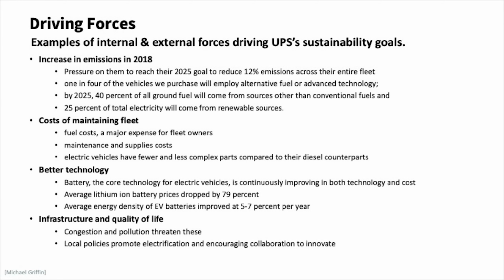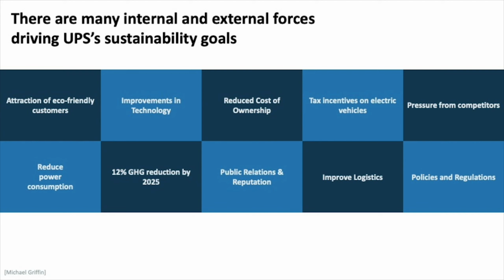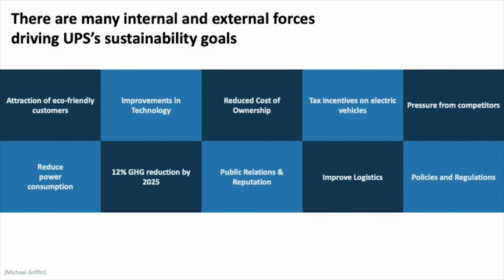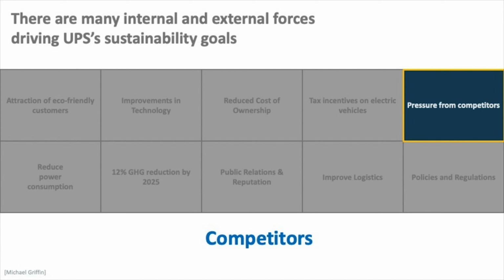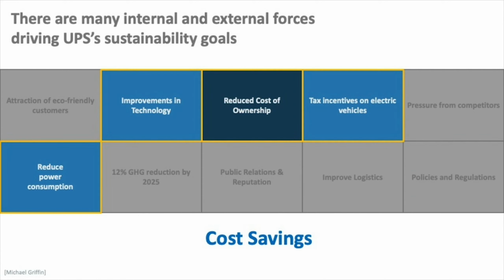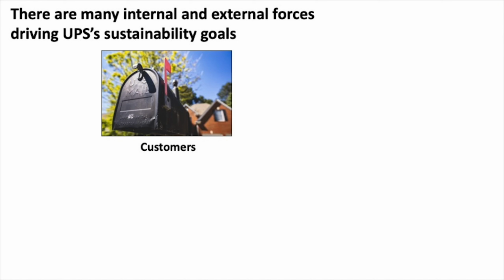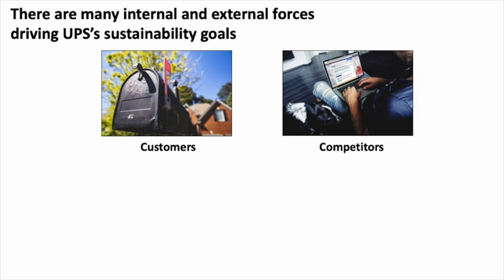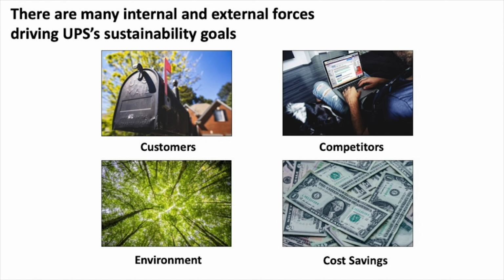How to List Items on Presentation Slides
We often default to listing items on slides, simply because we're not sure how to make these lists more visual. Unfortunately, trying to read a slide while a presenter is talking overwhelms an audience's cognitive load. Visuals can help our audience understand the content more deeply. In this short video, learn how to make a list of related items on a slide more visual.

for more information.

for tools and resources on designing slides.